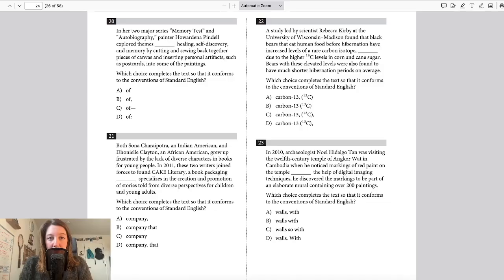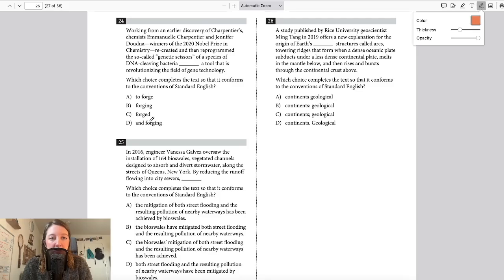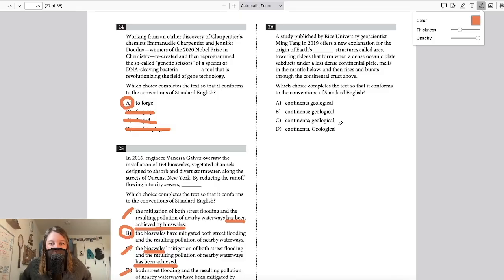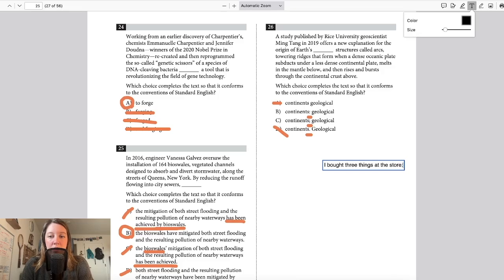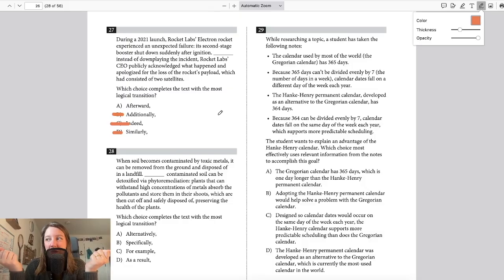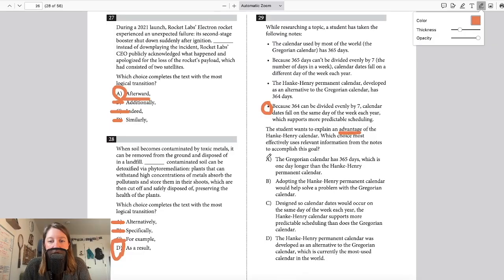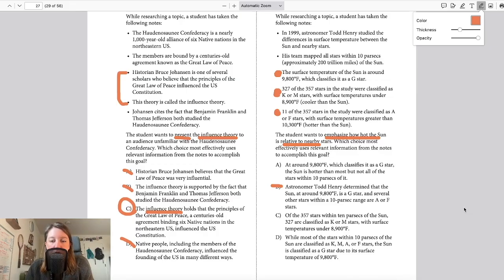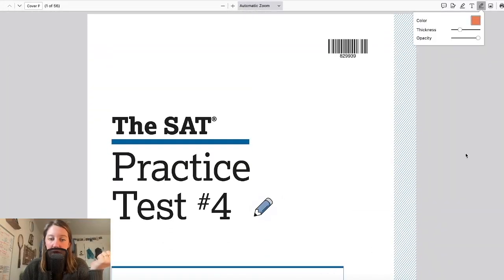Study With Me: SAT Practice Test #4 [Part 4]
we finish pt4 today!